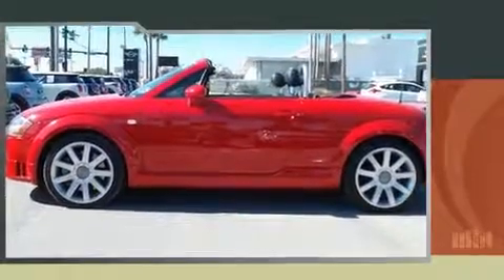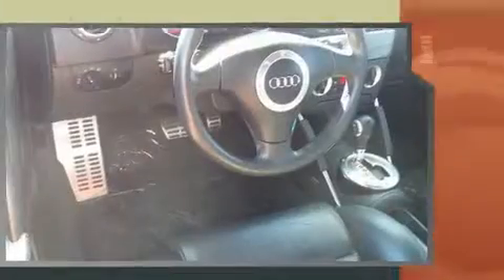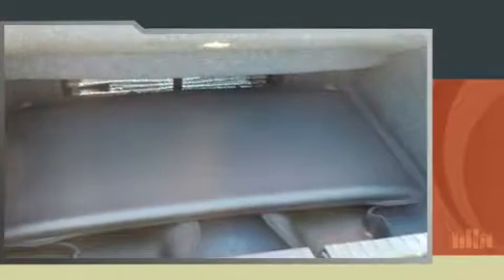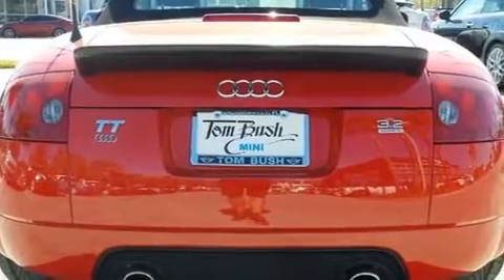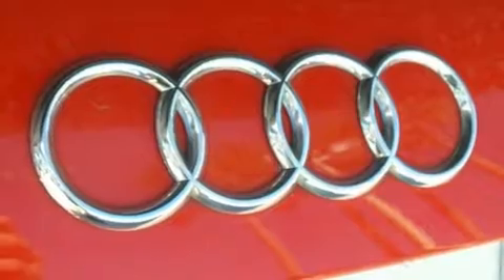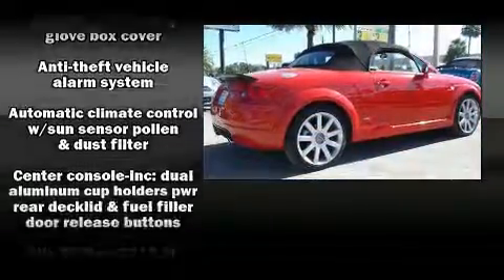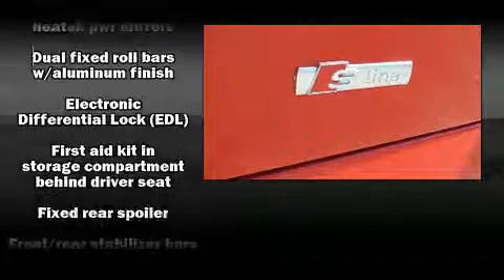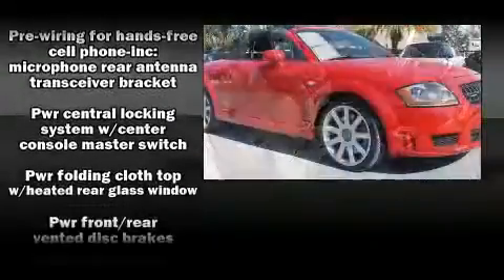2004 Audi TT 3.2L in Jacksonville, FL 32225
You're going to love the 2004 Audi TT. This 2 door, 2 passenger convertible still has fewer than 60,000 miles! Audi made sure to keep road-handling and sportiness at the top of it's priority list. Under the hood you'll find a 6 cylinder engine with more than 250 horsepower, providing a smooth and predictable driving experience. It includes leather upholstery, variably intermittent wipers, a headlight cleaning system, power door mirrors and heated door mirrors, a power convertible roof, remote keyless entry, cruise control, and power windows. Audi ensures the safety and security of its passengers with equipment such as: dual front impact airbags, integrated roll-over protection, traction control, a panic alarm, and 4 wheel disc brakes with ABS. Electronic stability control ensures solid grip atop the road surface, no matter how challenging the driving conditions. We pride ourselves in the quality that we offer on all of our vehicles. Please don't hesitate to give us a call.